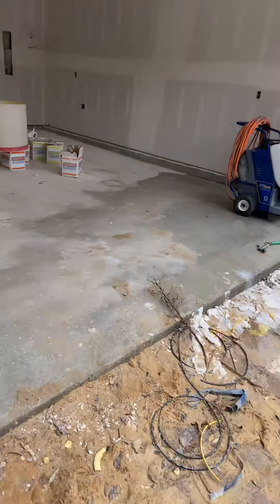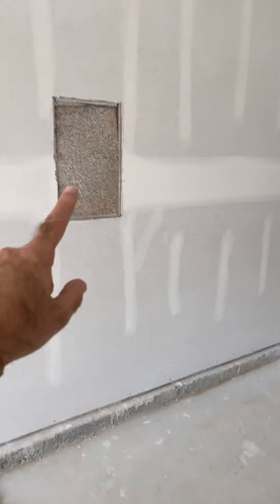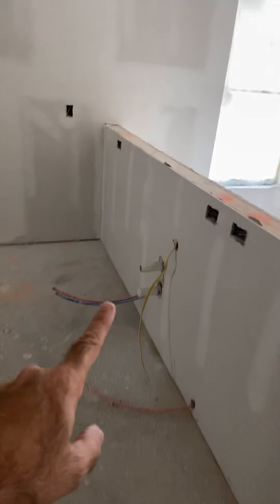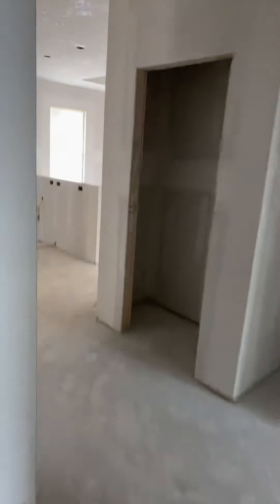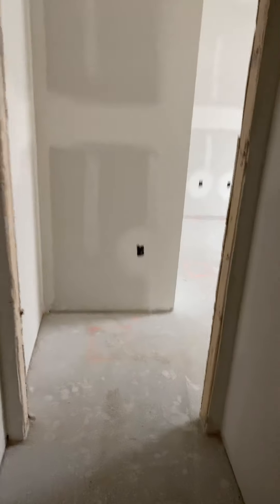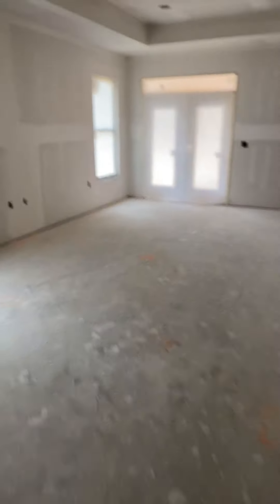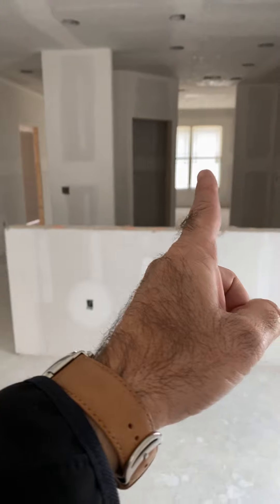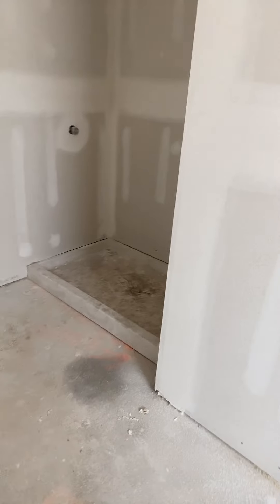1691 Sycamore Ave Niceville Fl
Not listed yet..4/2/2020 sq ft